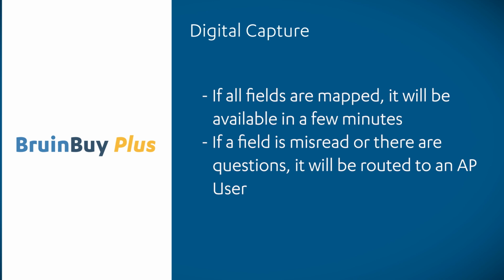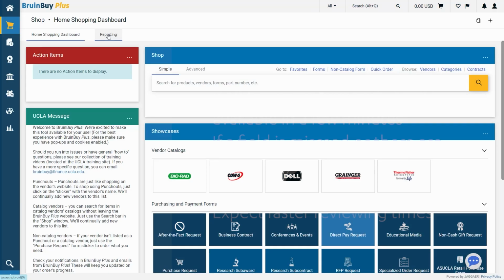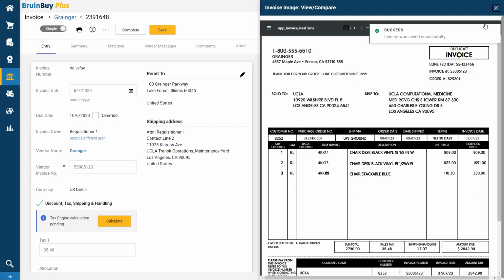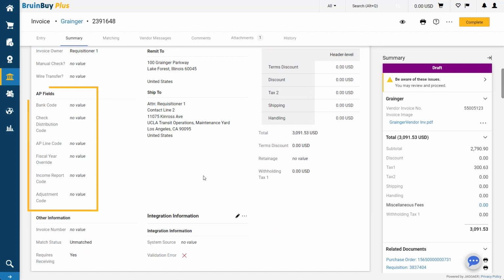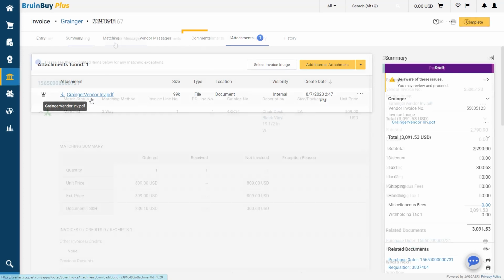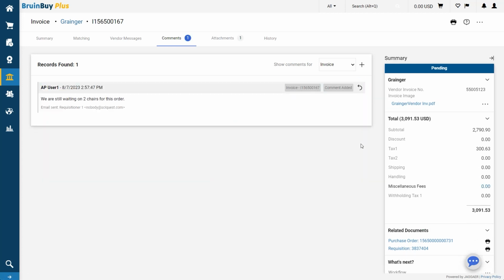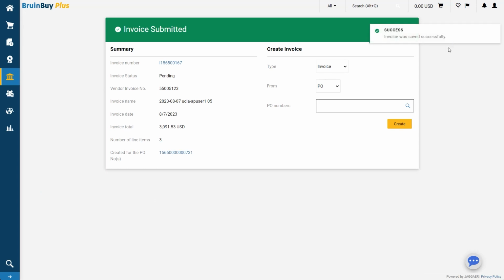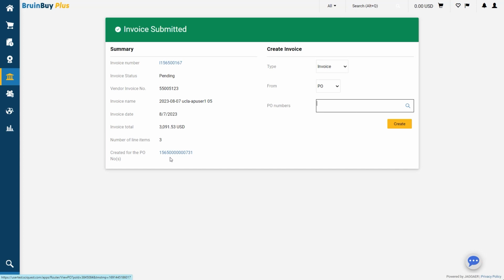BruinBuy Plus | Building an Order/Invoice - Processing an Invoice BI01